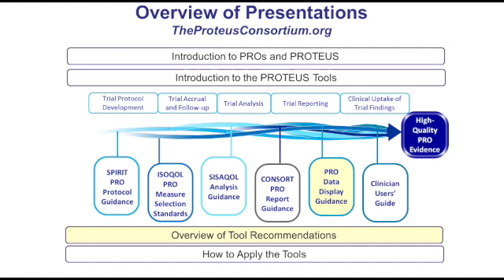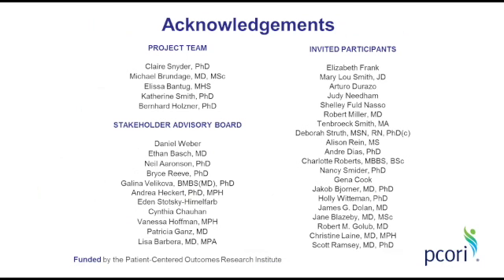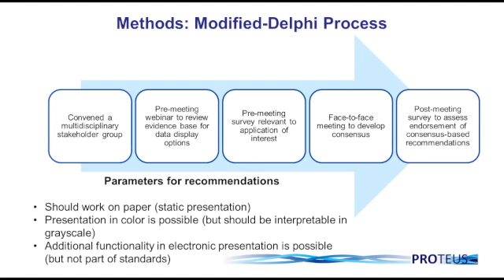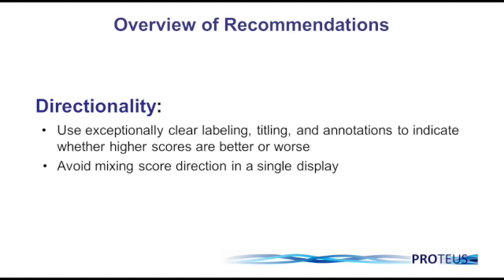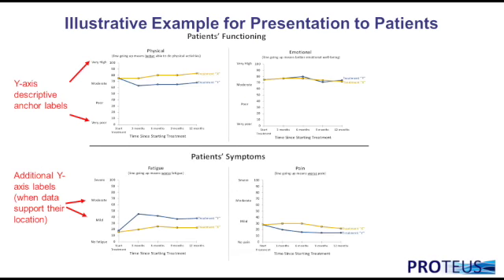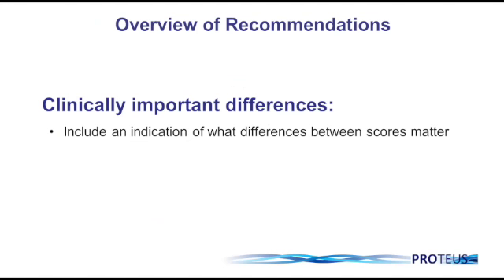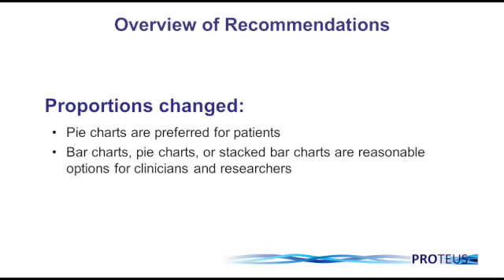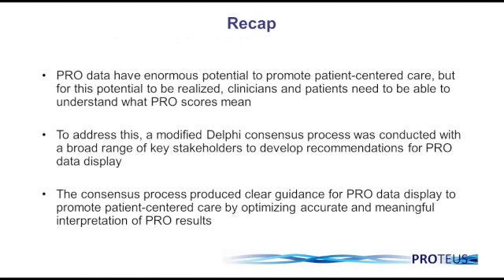data_display_overview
This video is about data_display_overview